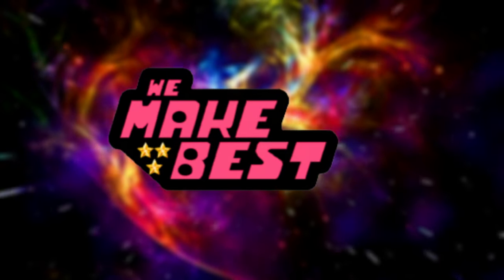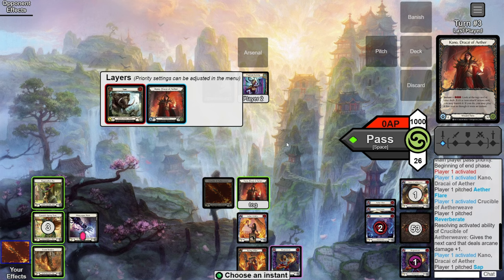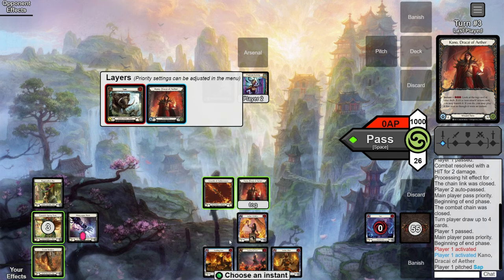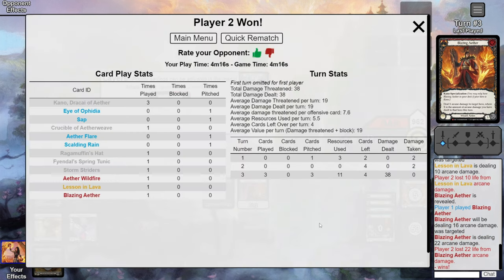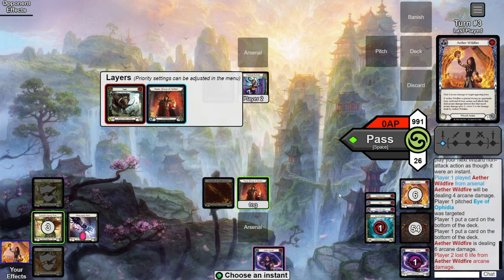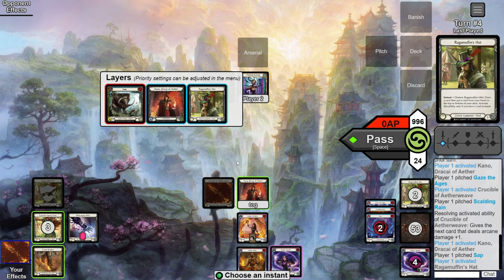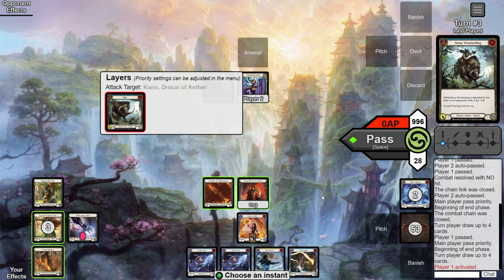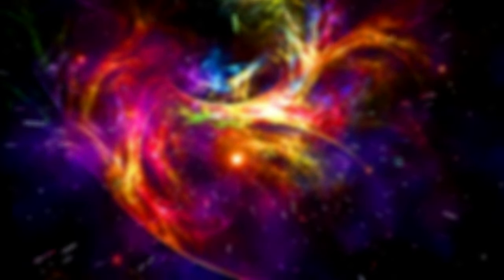The 5 Main KANO COMBOS You Need To Know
These are the 5 Main Kano combos that you NEED to learn in order to play Kano effectively.

0:00 - 0:19 Intro
0:20 - 0:49 Special Announcement
0:50 - 3:48 Blazing Combo
3:49 - 6:50 Lesson Combo
6:51 - 9:48 Spindle Combo
9:49 - 12:56 Flare Combo
12:57 - 15:33 Sonic Combo
15:34 - 15:52 Outro